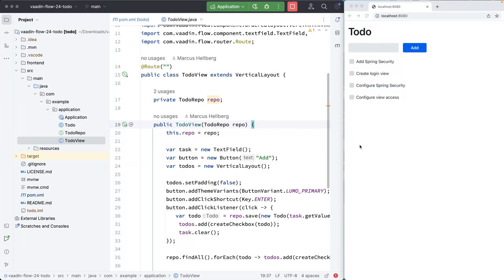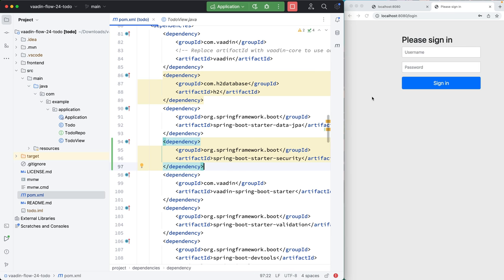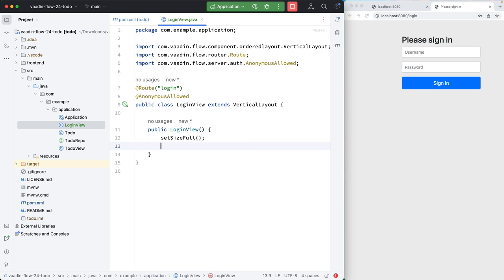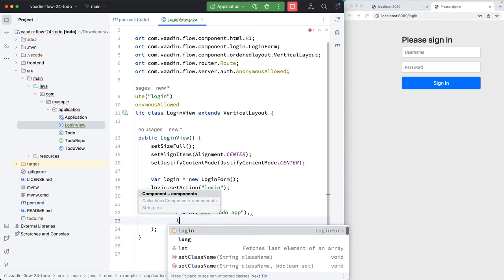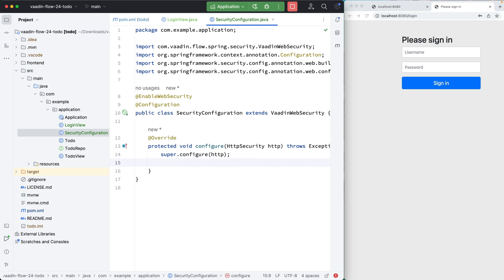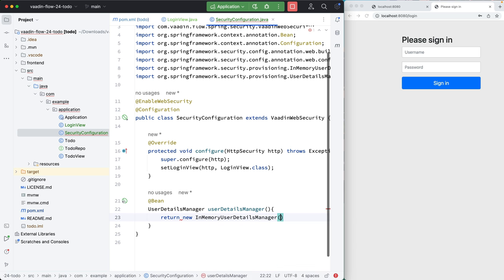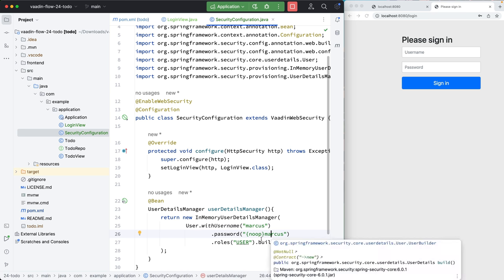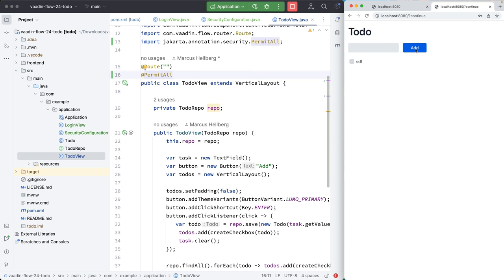Tutorial: Vaadin Flow Spring Security login (4 min)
Learn how to set up Spring Security and a log-in page with Vaadin Flow.

0:00 - Steps overview
0:19 - Add Spring Security dependency
0:42 - Create login view
1:52 - Configure Spring Security
3:39 - Configure view access